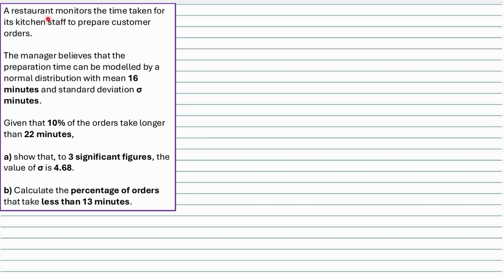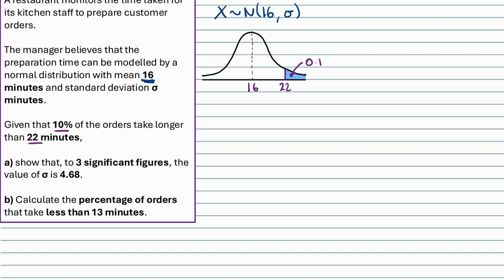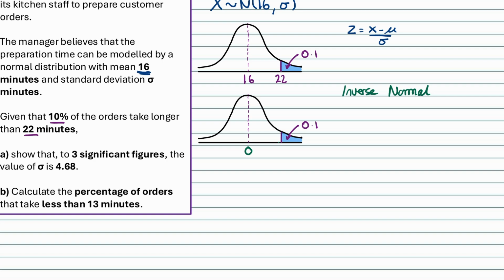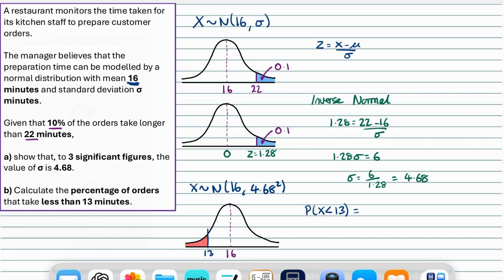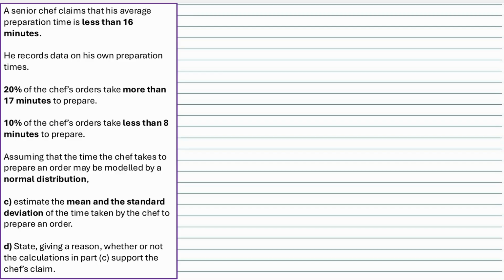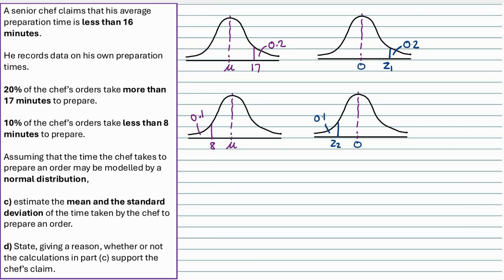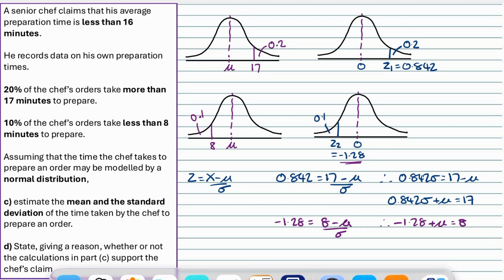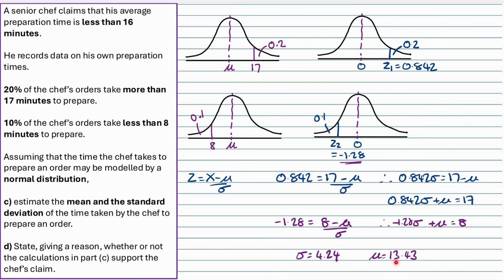Mean and Standard Deviation for Normal Distribution | (Edexcel, AQA, OCR) | Mr Mathematics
In this full walkthrough, I take you step-by-step through a complete A-Level Statistics problem involving:
 • Modelling with the normal distribution
 • Finding unknown parameters from probability statements
 • Using inverse normal calculations
 • Approximating a binomial distribution with a normal distribution
 • Hypothesis testing using a normal approximation

This video includes full explanations suitable for Year 13 (A-Level Maths – Applied/Statistics), with worked examples and calculator demonstrations.

⏱️ Chapters

00:00 Introduction
00:06 Setting up the normal distribution model
00:38 Using the inverse normal to find σ
01:40 Calculating probabilities using Normal CD
02:40 Interpreting real-world preparation-time data
04:00 Deriving μ and σ from probability conditions
06:10 Solving simultaneous equations for μ and σ
07:20 Interpreting whether data supports a statistical claim
08:00 Binomial distribution: prize draw context
08:30 Probability of 12+ successes across multiple groups
09:10 Conditions for normal approximation of binomial
09:35 Using normal approximation for 300 tickets
10:10 Hypothesis test at the 5% significance level
11:00 Final summary and next steps

 • How to convert real-life context into a probability model
 • How to use Z-scores, inverse normal, and normal cumulative distribution
 • When and why the normal distribution approximates the binomial distribution
 • Conditions for a valid approximation
 • How to perform a one-tail and two-tail hypothesis test
 • How to interpret outcomes in realistic exam situations

Perfect for exam revision, independent study, tutor support, or flipped classroom teaching.